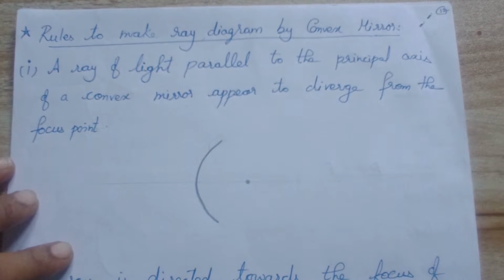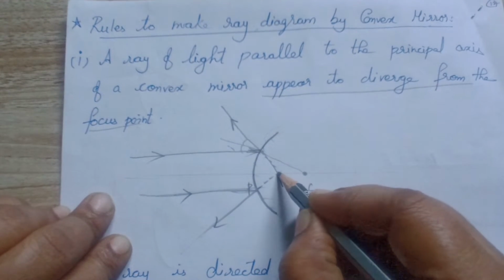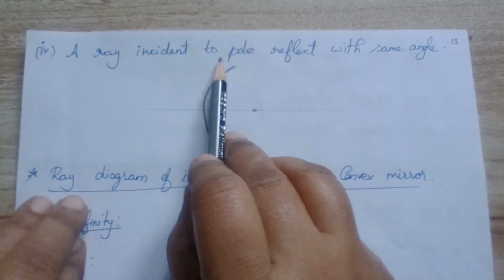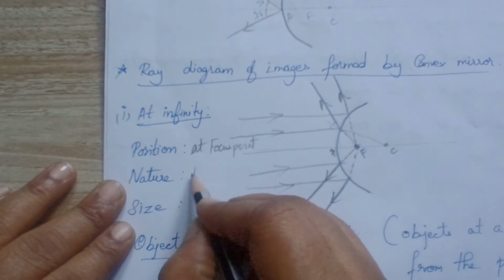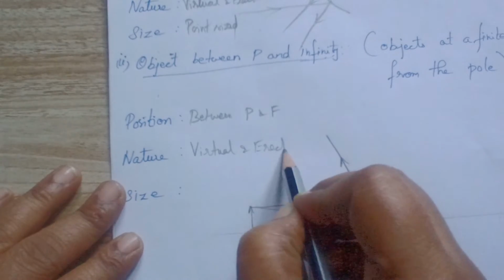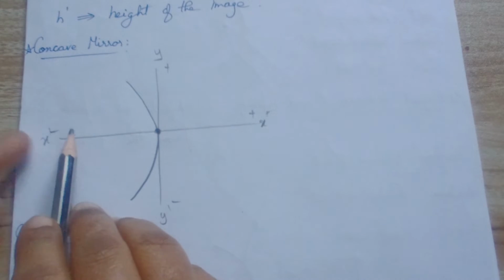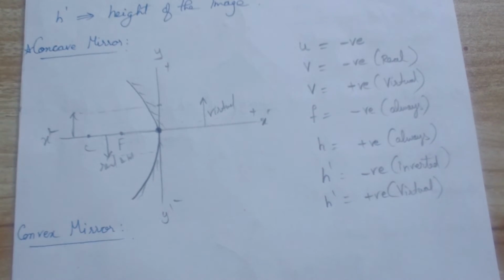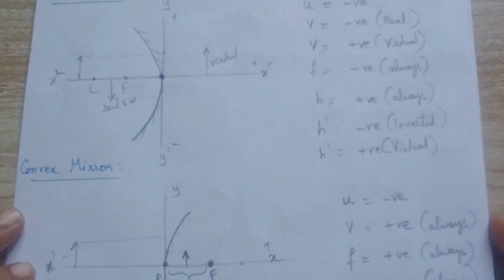Day 5 | Physics | Class 10 | Light : Reflection and Refraction | Rules & Image formed by convex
rules to  draw  ray  diagram  and  Images  formed  by  convex  mirror